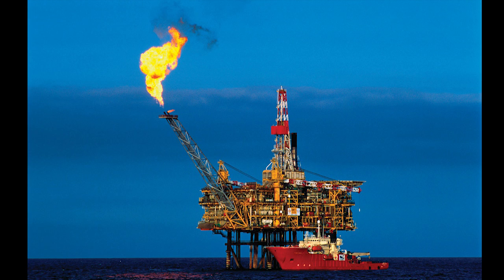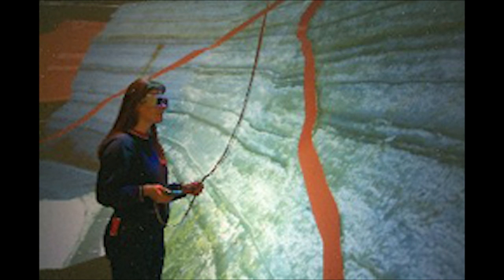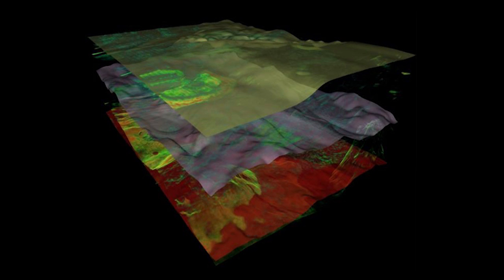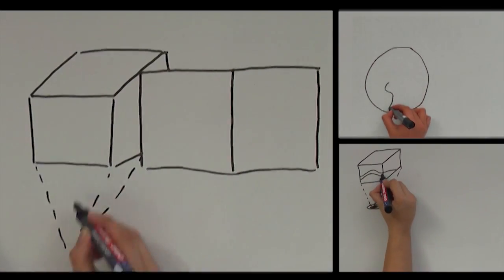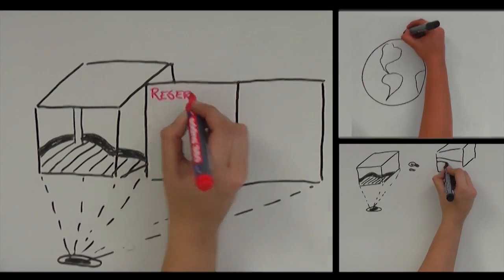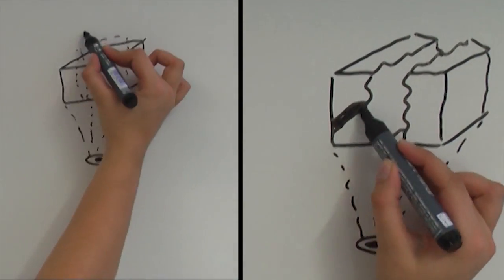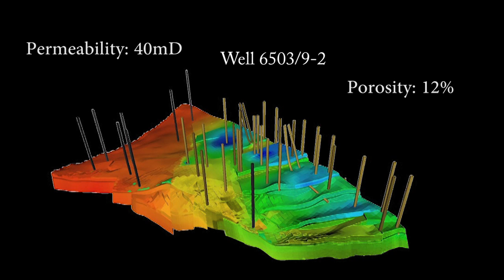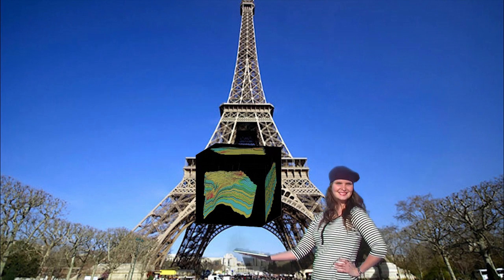Holographic reservoir model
The intension of the project is to come up with a pioneering and innovative idea that could be useful in the oil industry in 2020/2030. The result is a 3D reservoir model using hologram technology. This should be a great visualization tool, and should also provide all relevant information. The hologram technology should make it easy for all disciplines within the oil and gas industry to collect, manipulate, simulate and scale the information needed in a virtual reality.